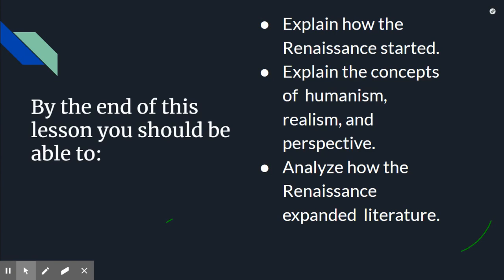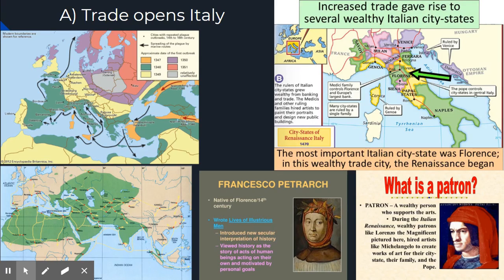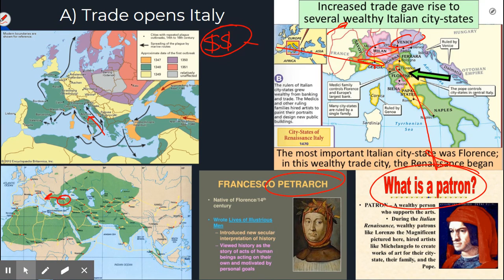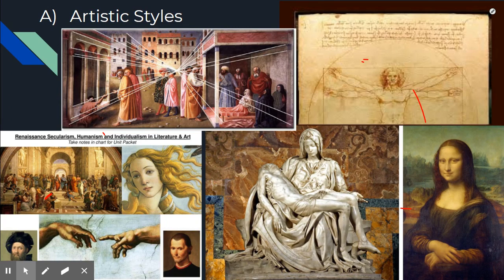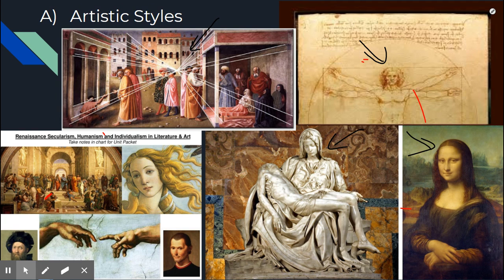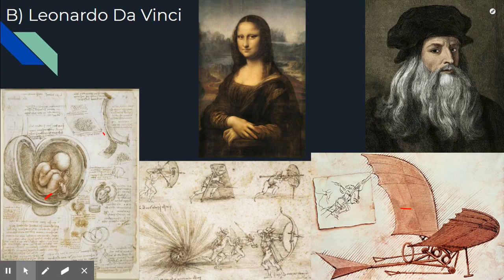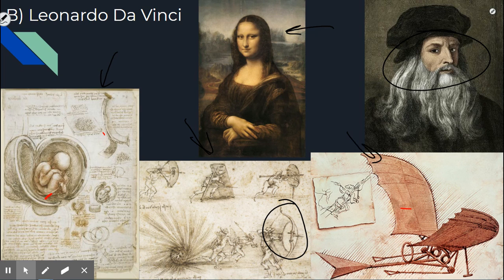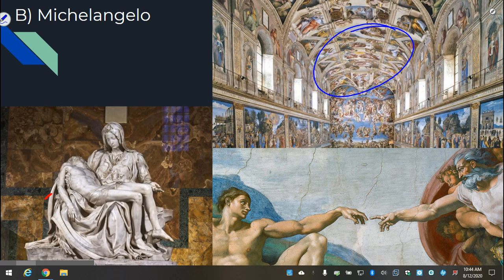H1 - 1 - The Renaissance